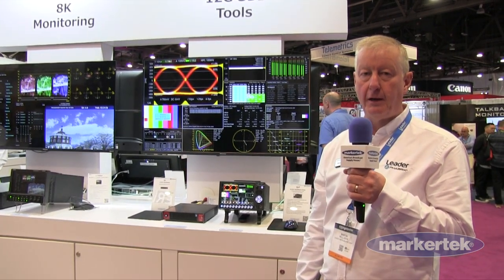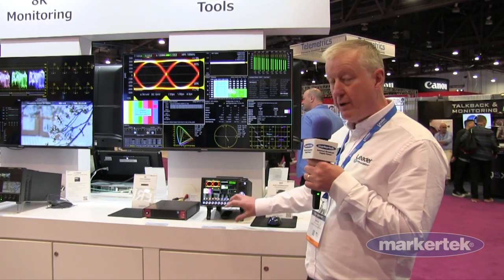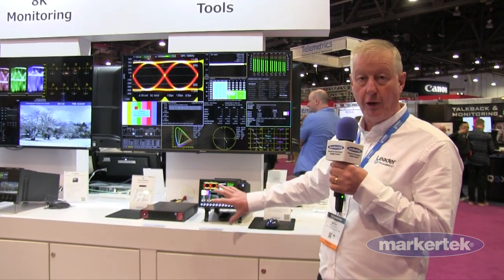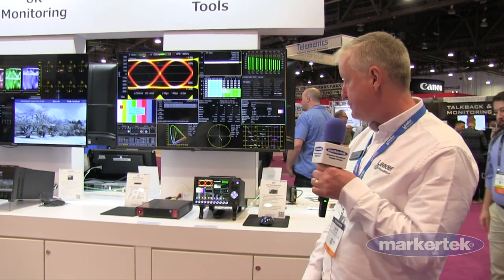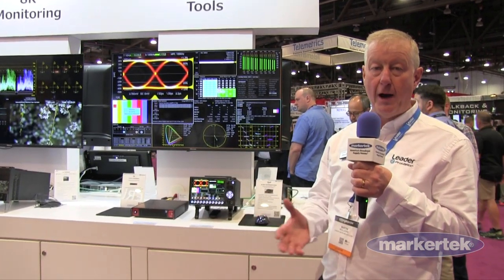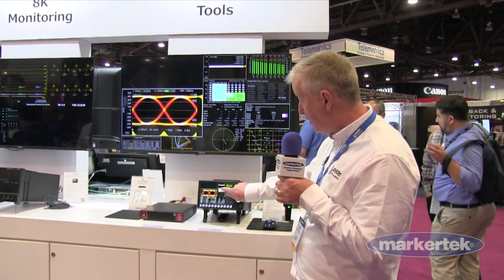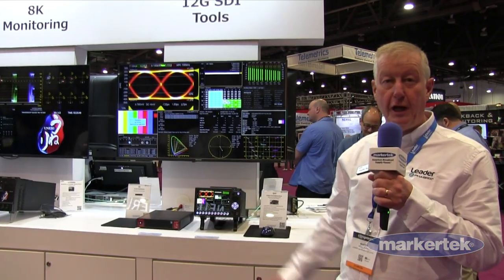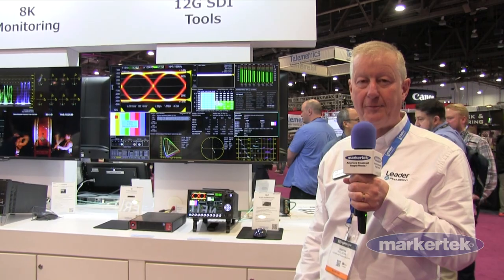Phabrix QXP SD/HD/2K 10GbE IP/SDI Waveform Monitor/Analyzer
Phabrix PHQXP01E-3G-G QxP 3RU SD/HD/2K 10GbE IP/SDI Waveform Monitor/Analyzer - Eye/Jitter - G-mount
PHABRIX is pleased to present its first example of a traditional ‘Waveform Monitor’ - but with a twist. Inheriting all of the class leading features and flexibility of the QxL Rasterizer the QxP features an integral 3RU multitouch LCD screen and an integral V-Mount or G-Mount battery plate, integral mains PSU and 12v external DC input. You now have 12G SDI and 25G ST 2110 compliance monitoring in a portable form factor using industry standard Camera Batteries*.

With its class-leading Waveforms, the QxP is equally at home on-set in SDR or HDR Productions, Grading, Shading, or QC, MCR, Engineering and R&D environments. The user is free to use the integral screen, or plug in an external HDMI monitor and use the flexible tool layout to view up to 16 instruments simultaneously. A rich set of remote access options including NoVNC and the UI as a 2110-20 flow provides all of the ‘headless’ operational flexibility of a conventional Rasterizer.

The QxP includes SMPTE ST 2110, 2022-6 and a wide range of formats as standard. In-field upgrades are available for a rich set of options: UHD/4K, IP-MEAS, HDR, Dolby E decode, PCAP capture, EUHD and extensive AV-ANC test signal generation. Factory-fitted options provide SDI interfaces or RTE™ real-time SDI eye and jitter analysis, with an engineering grade data view and an optional, advanced SDI-STRESS toolset.

For real-time IP workflows the QxP supports simultaneous Generation and Analysis of HD/3G/UHD/EUHD 2110 payloads on generic SFP28/25 GbE interfaces, with ST 2022-7 Seamless IP Protection Switching (SIPS) and independent PTP followers on both media ports for fully-redundant media network operation - all with AMWA NMOS IS-04 and IS-05.

Whether working in HD, UHD, SDR, HDR, SDI or IP, conventional or remote production, the QxP combines the user-configurability and advanced tools required for full operational flexibility when transitioning to next generation workflows.